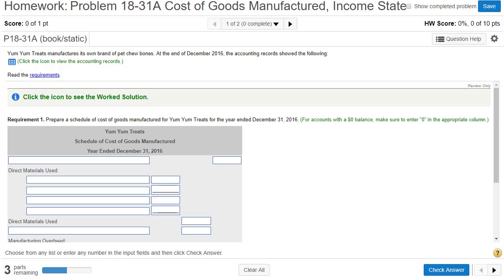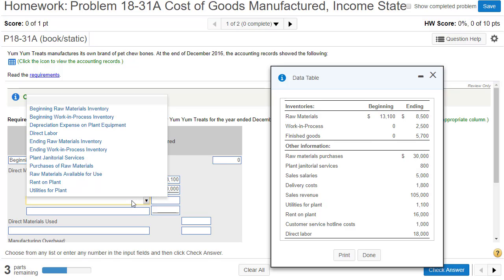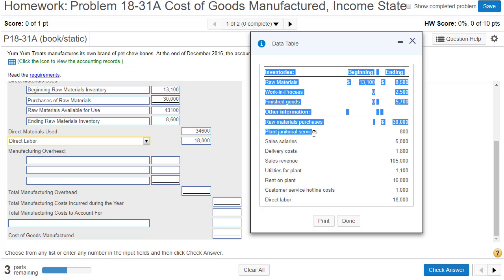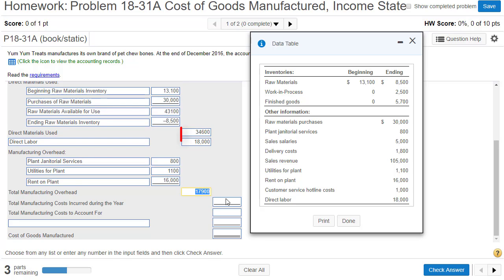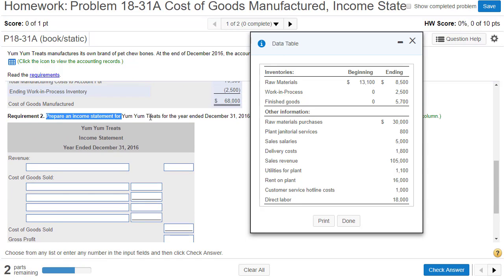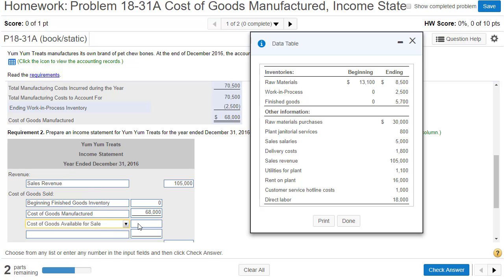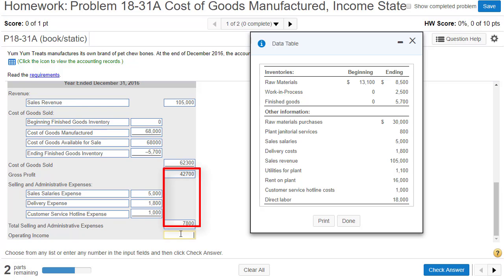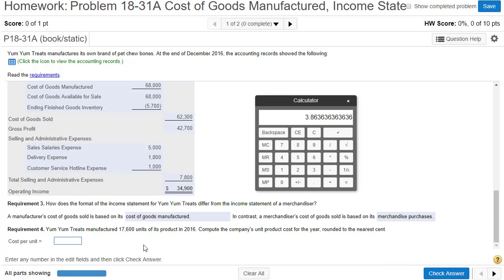Problem 18-31A Cost of Goods Manufactured, Manufacturer's Income Statement